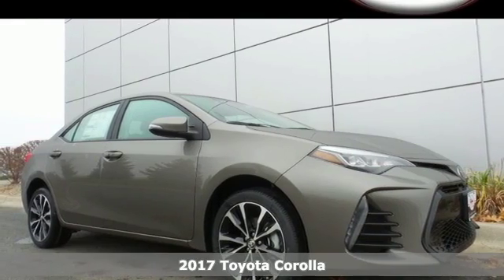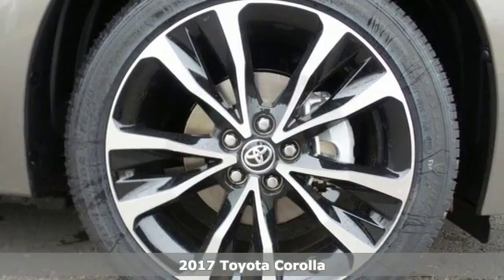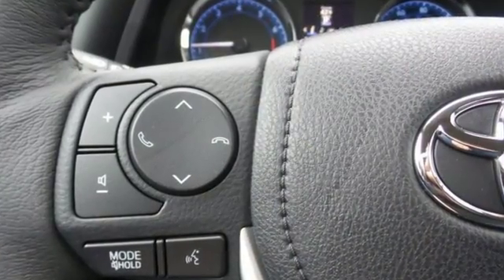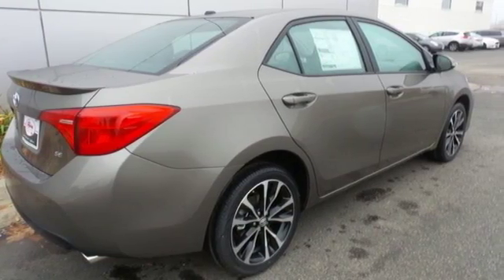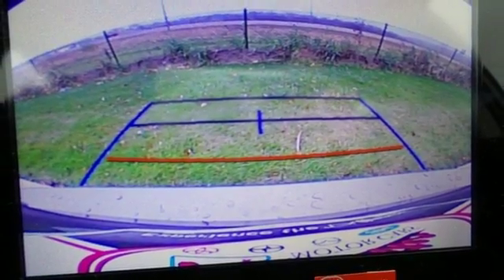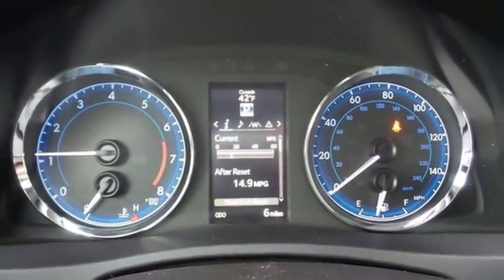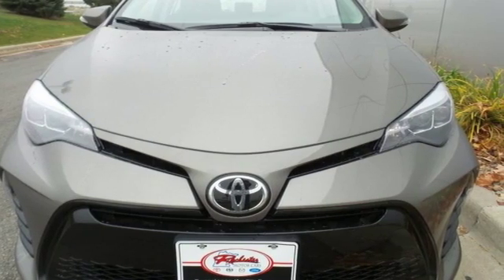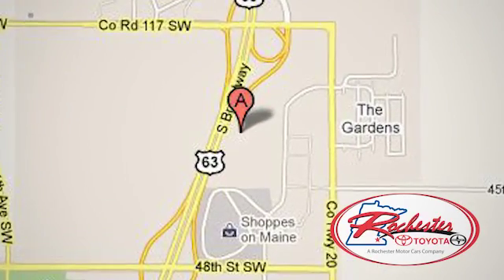New 2017 Toyota Corolla Rochester, MN S15177 - SOLD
Year: 2017
Make: Toyota
Model: Corolla
Trim: SE
Engine: 1.8L I4 DOHC Dual VVT-i
Transmission: CVT
Color: Gray
Interior: Fc20 Black
Stock #: S15177
VIN: 2T1BURHE1HC792257
2017 Toyota Corolla SE Gray Metallic Recent Arrival! We look forward to earning your business.

Address:
4900 Highway 52 N